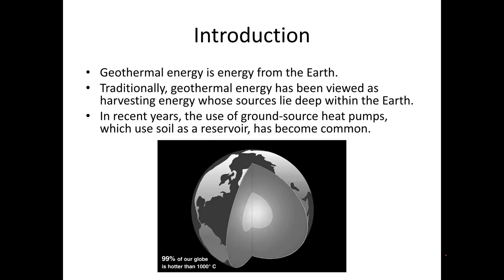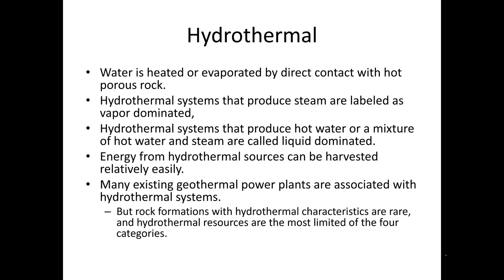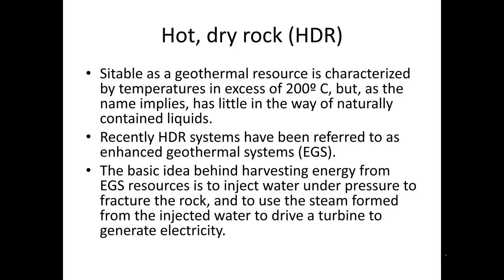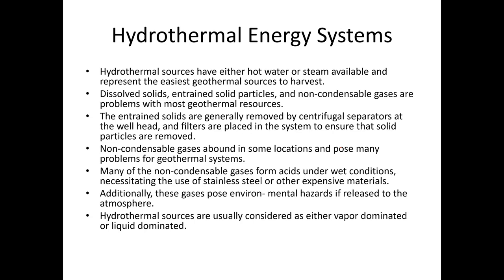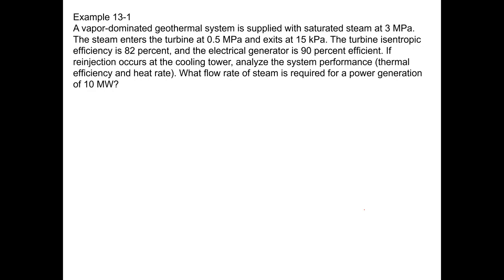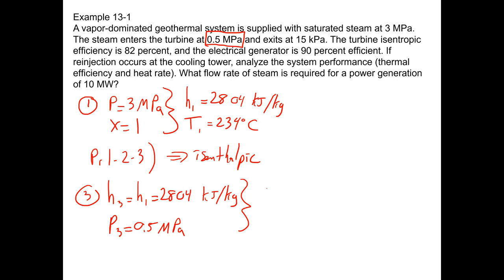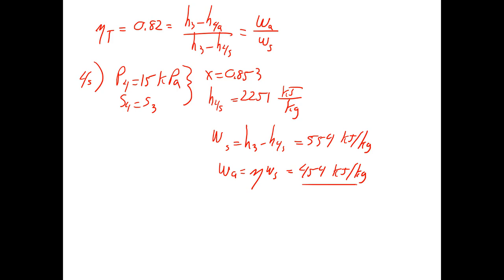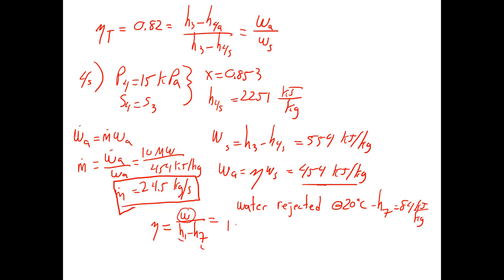Chapter 13 Geothermal Part 1